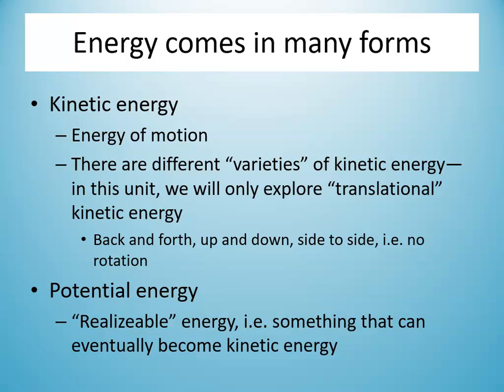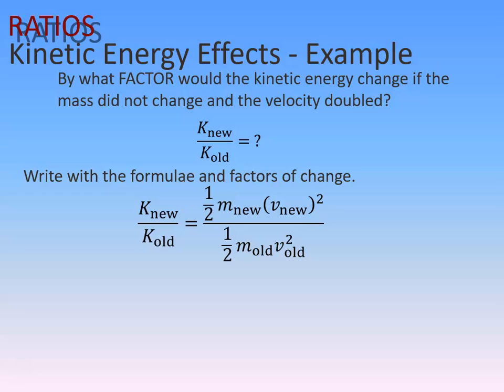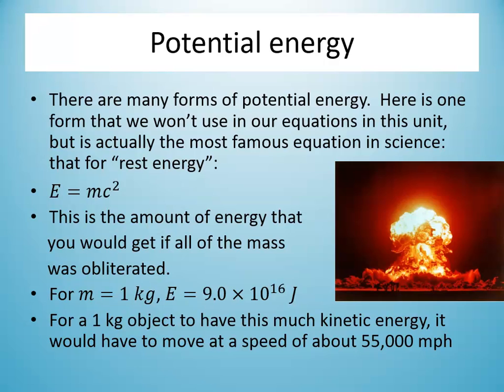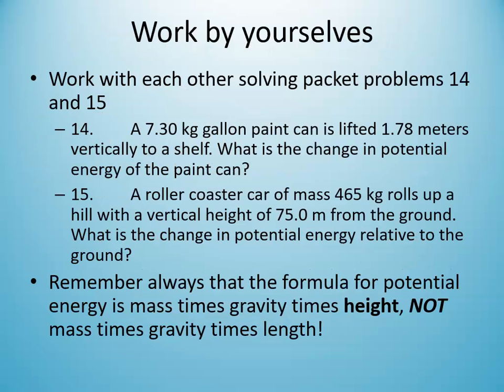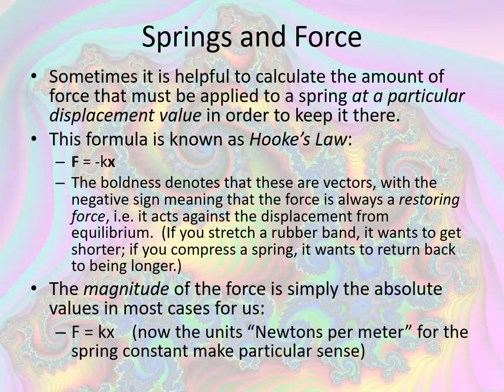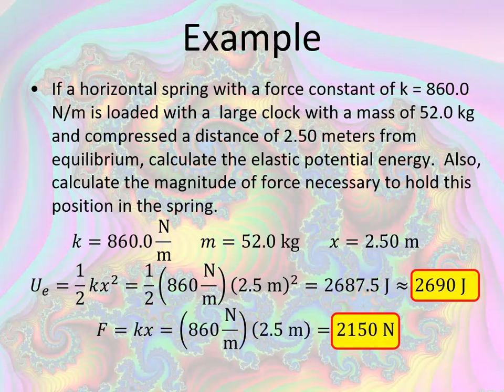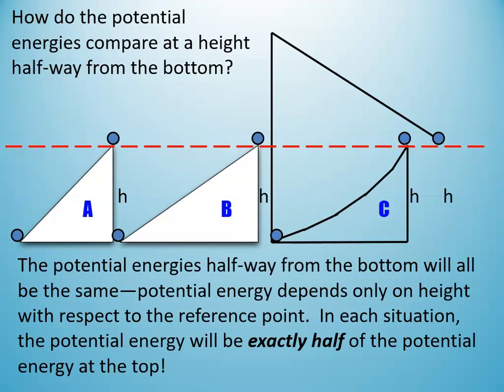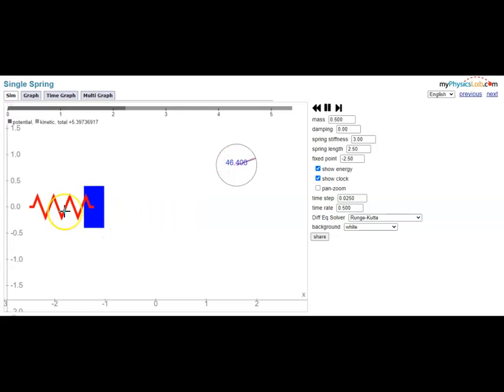Unit 4 Video 1 - Mechanical Energy Intro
Introduction to some of the various types of energy in physics, primarily focusing on the types with which we will perform calculations in this unit.  Kinetic energy, gravitational energy, and elastic potential energy are defined, explained, and calculated.